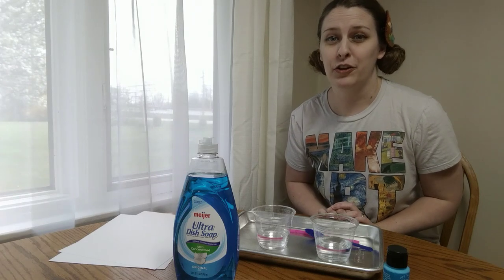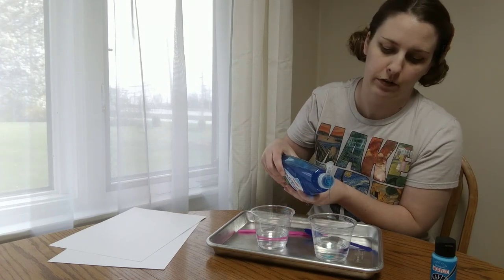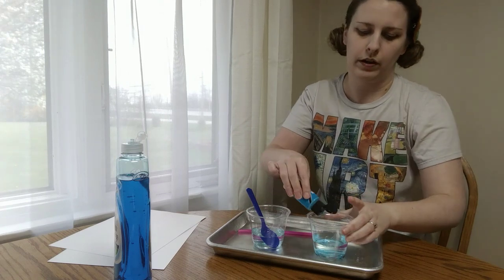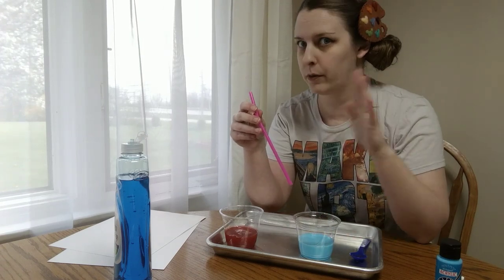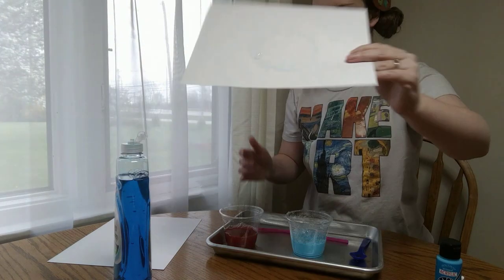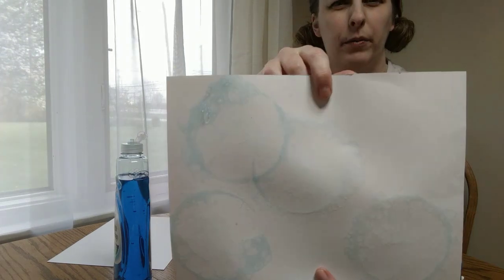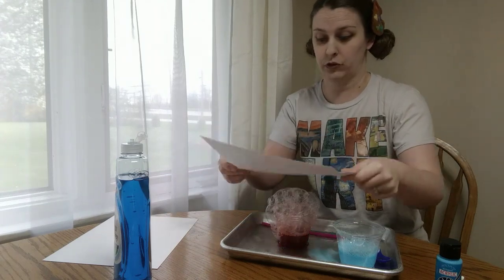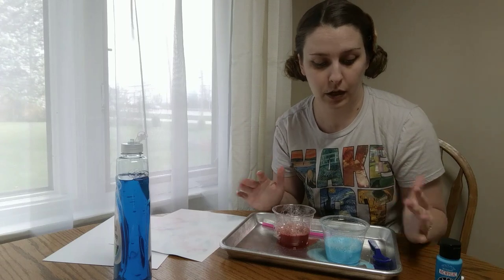Bubble Prints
Learn how to make bubble prints with soap, water, and paint or food coloring.